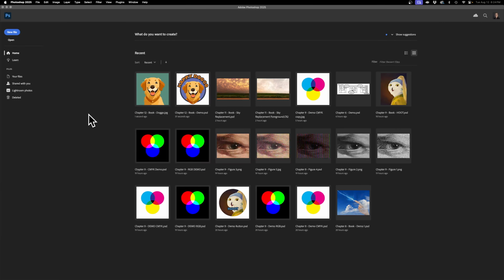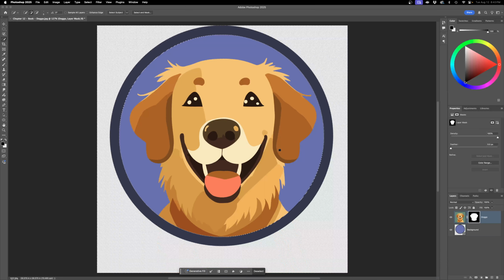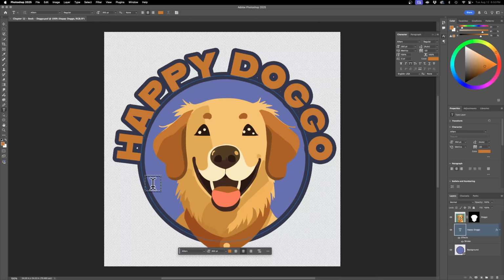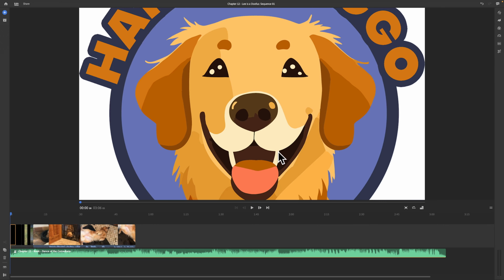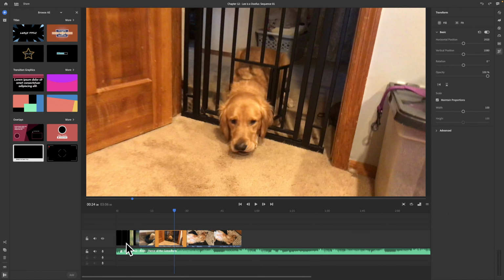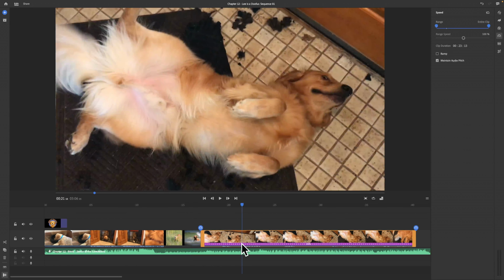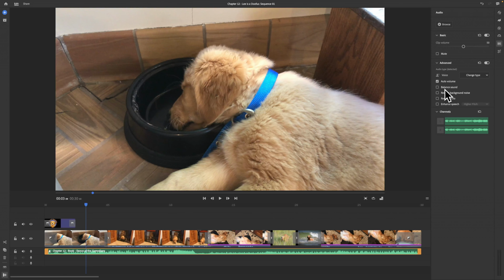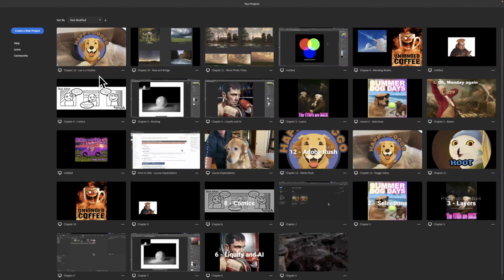Chapter 12 Adobe Rush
This is a series of lectures that tie into a class I teach on digital media.  It covers basic concepts in Photoshop and Adobe Rush video editing.